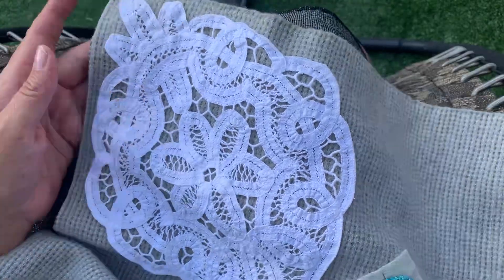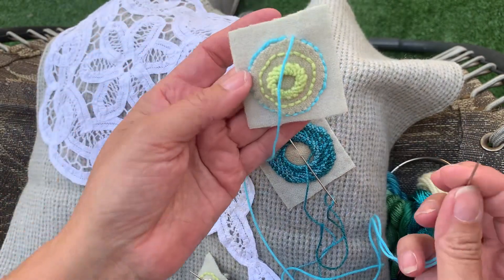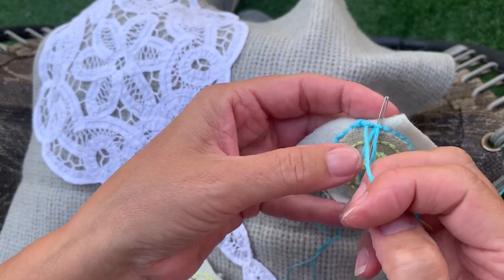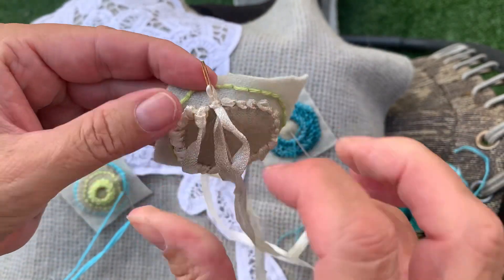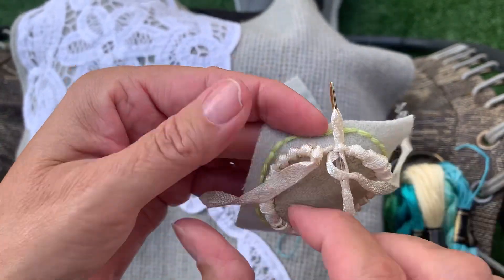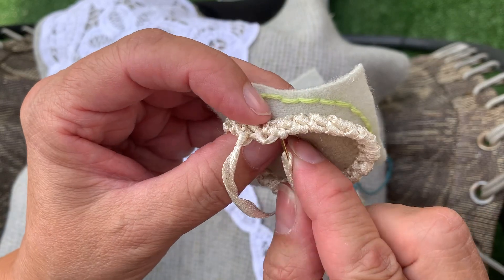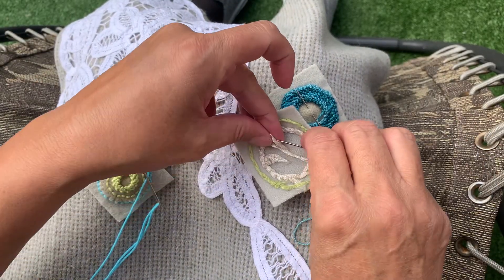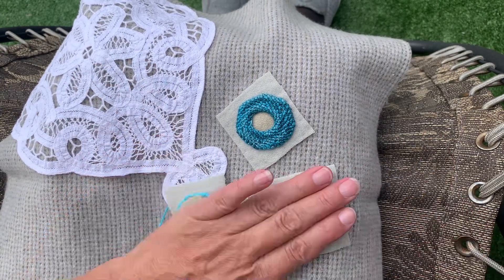StitchPlay Embroidery Sampler - Trellis Stitch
Stitch Play - Project Sampler
Learn Embroidery Stitches